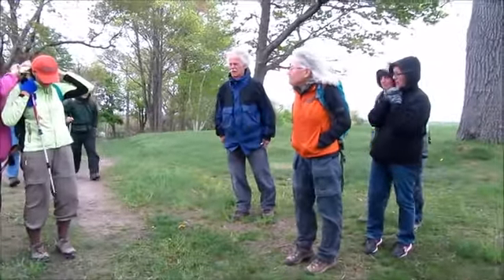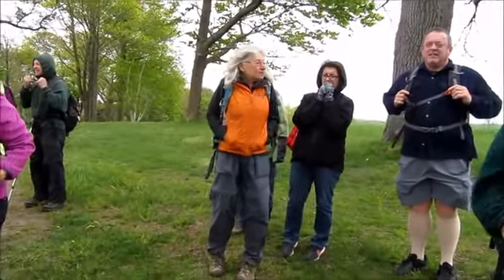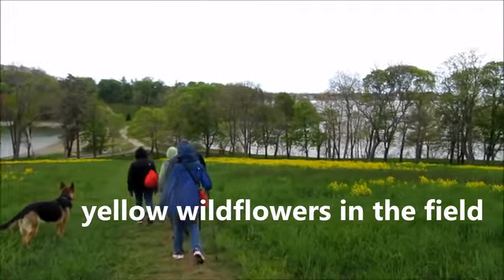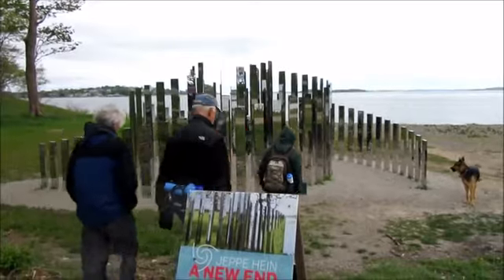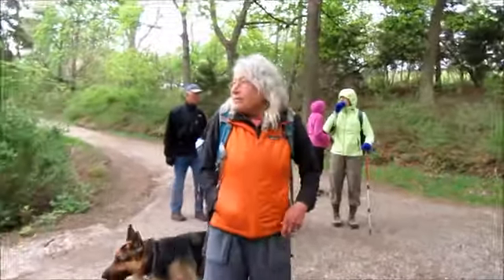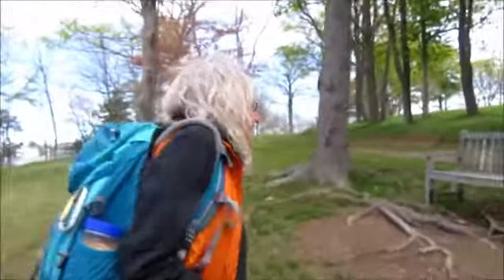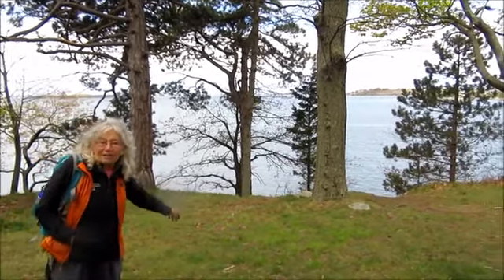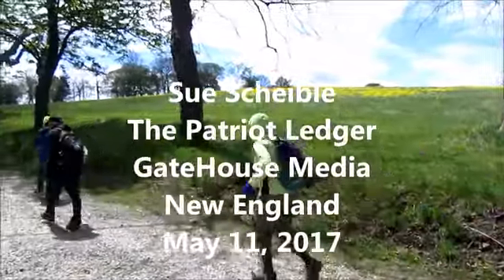Walking World's End in Hingham with Eva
By: Sue Scheible
Published on: May 12, 2017